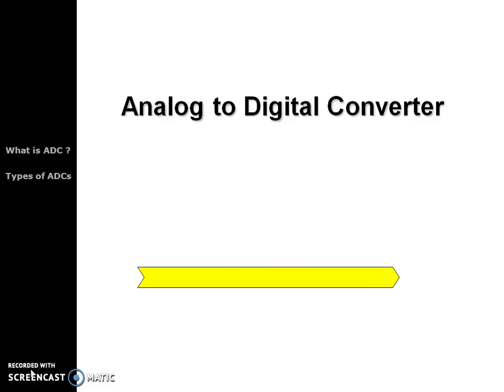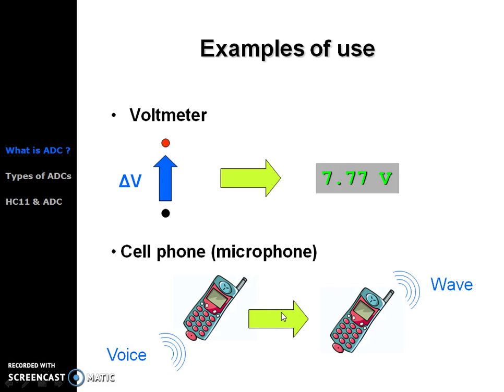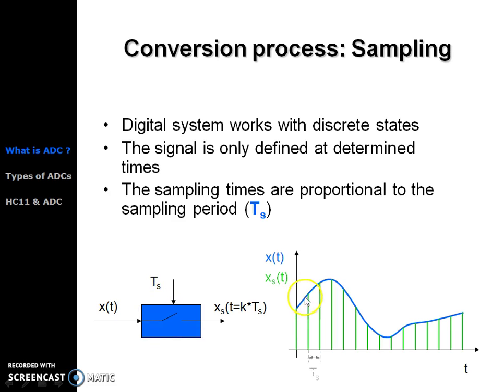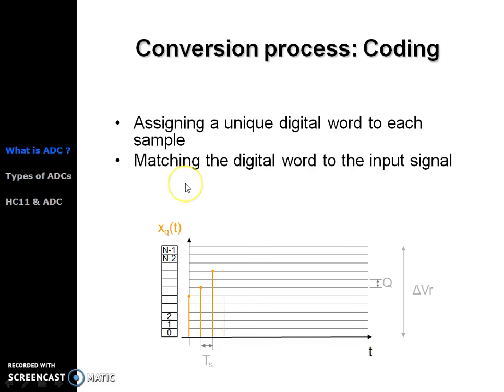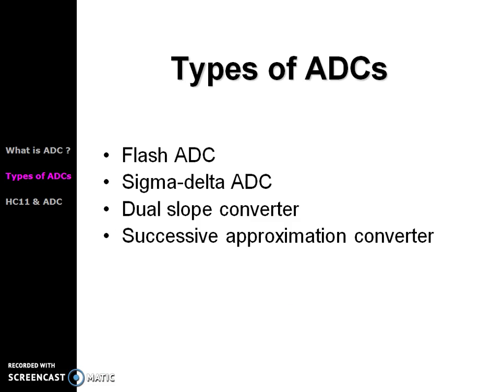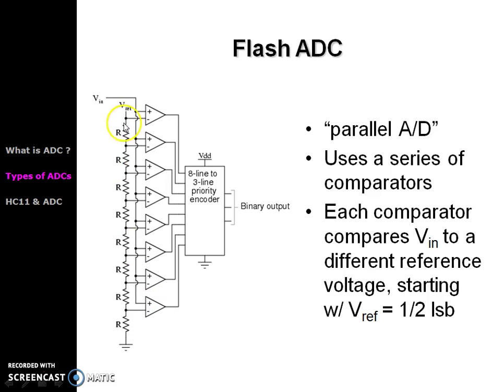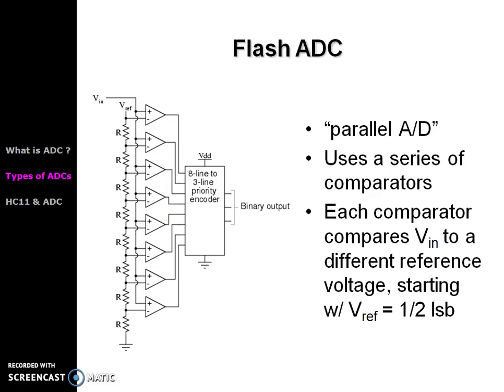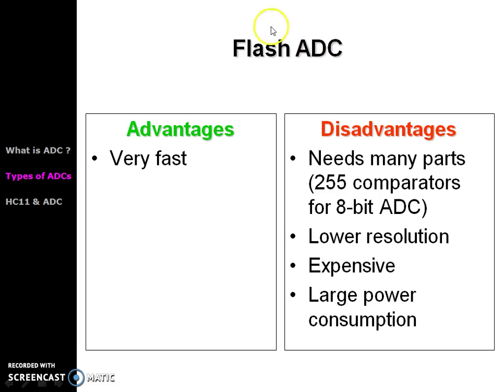Flash Type ADC